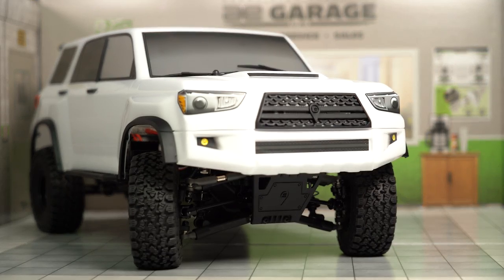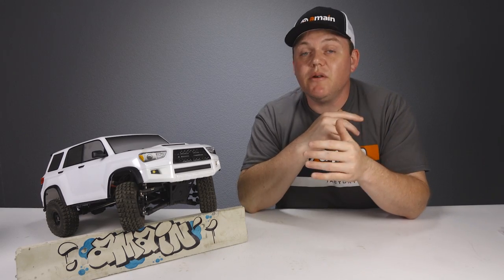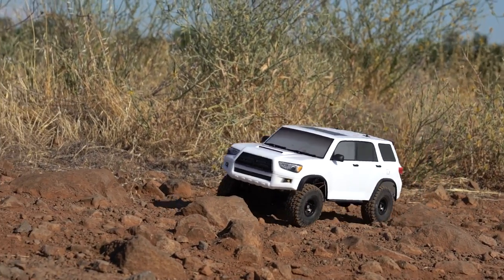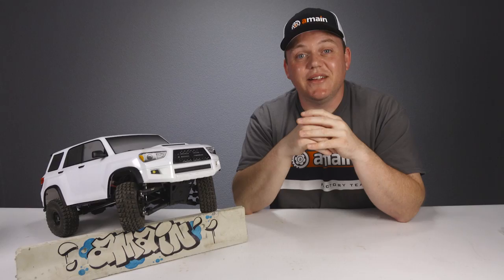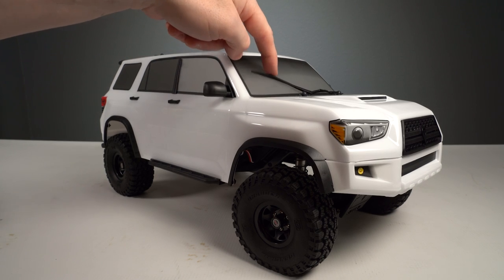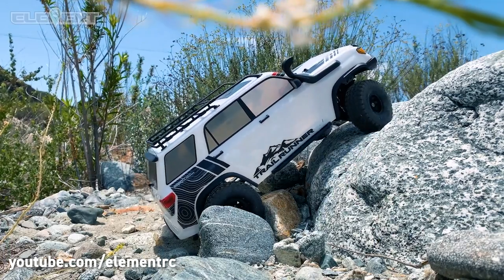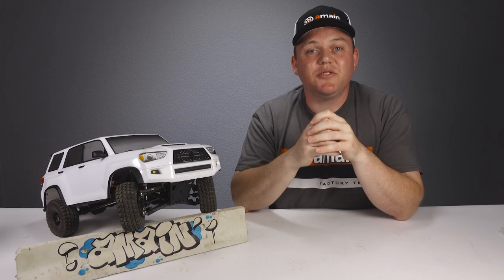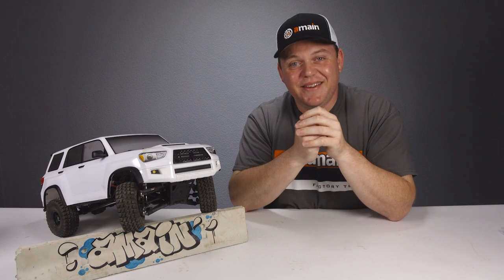Reviewing the Enduro Trailrunner 4X4 Trail Truck from Element RC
What does the Enduro Trailrunner from Element RC have to offer? Today we finally discover what makes this truck tick, how well it tackles the terrain and why it stands out in the crowd.